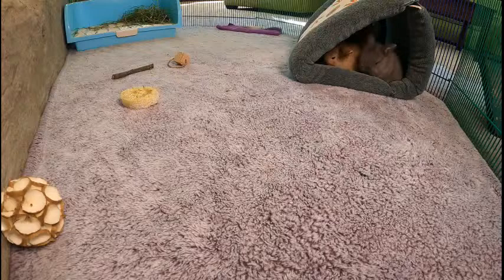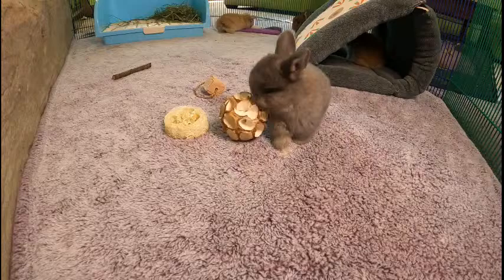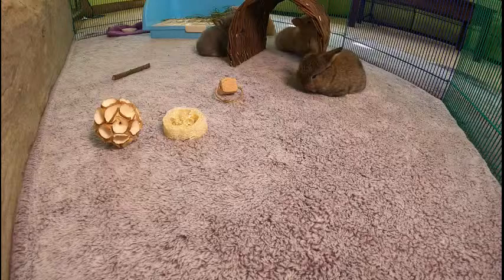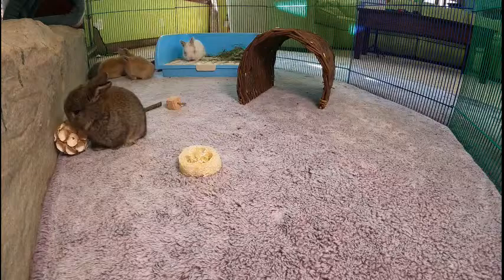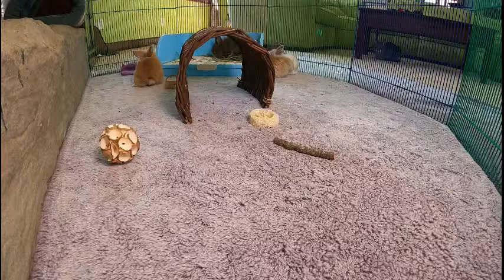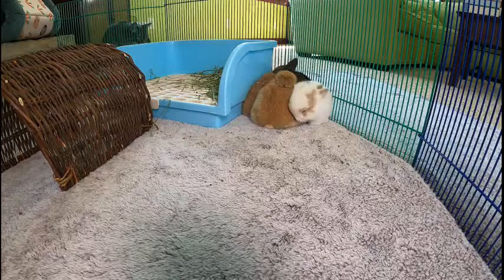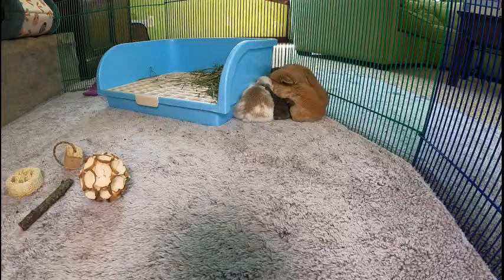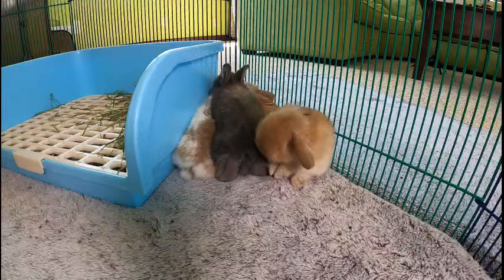LIVE Bunny Cam! 🧡💚Baby Bunnies Playing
3-week-old baby Holland lop bunnies live stream.

📷Camera Gear:
Canon EOS M50
Canon EF-M 22mm Lens
Feiyutech G6Max Gimbal

🎤Microphones:
Rode VideoMicro
Rode WirelessGo

💡Lights:
Elgato Key Light Air
On-Camera Light
RGB Fill Light